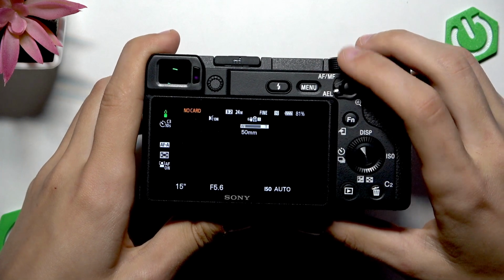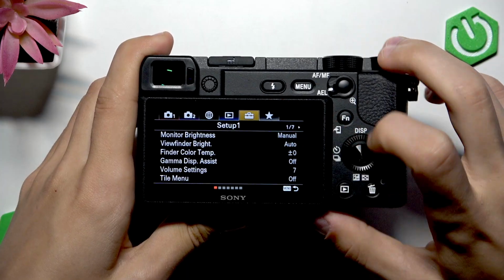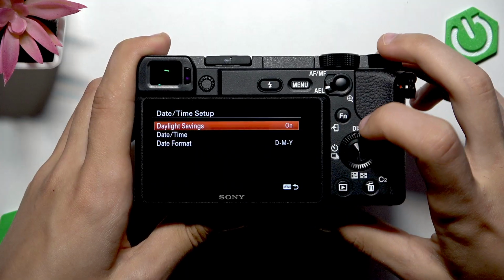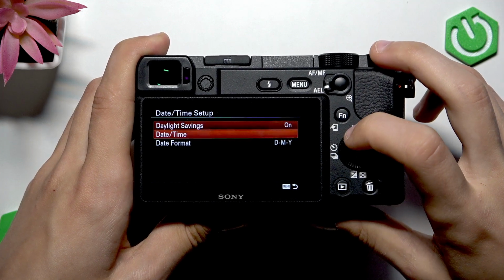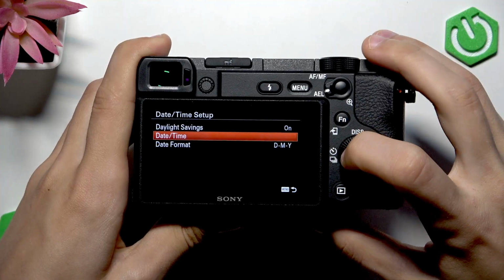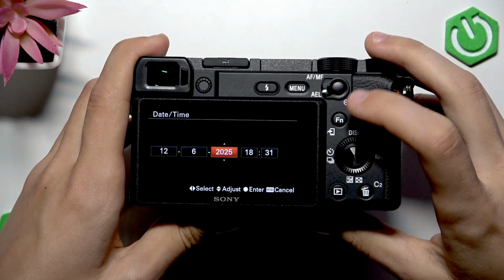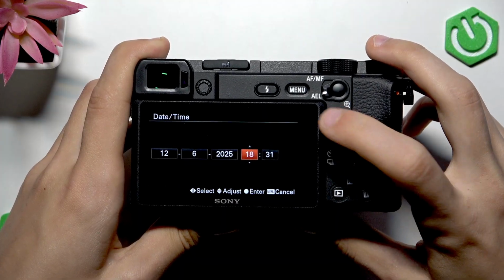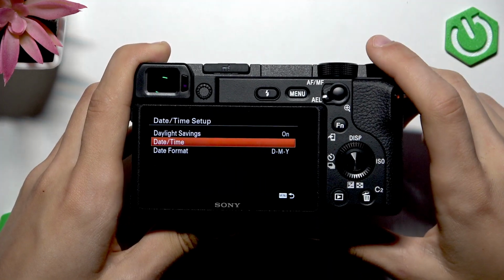SONY A6400 – How to Set Up Date and Time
If you need to set up the date and time on your SONY A6400 camera, this video will guide you through each step. Learn how to access the settings menu, find the date and time setup, and adjust the format, daylight savings, and the actual date and time on your Sony A6400. Setting the correct date and time is important for organizing your photos and videos, and this process is quick and easy to follow. Whether you just bought your camera or need to update the settings, you’ll find all the instructions you need right here.

How to set up date and time on SONY A6400?
How to change date format on SONY A6400 camera?
Where is the date and time setting in SONY A6400?

0:00 Introduction
0:08 Open settings with the menu button
0:17 Go to the setup section (yellow toolbox)
0:23 Navigate to page 5 and select Date/Time Setup
0:30 Adjust daylight savings and date format
0:40 Change date and time values
0:51 Save the new settings
1:06 Outro